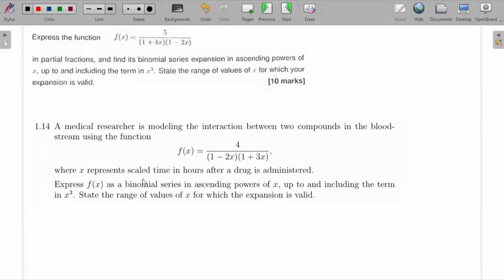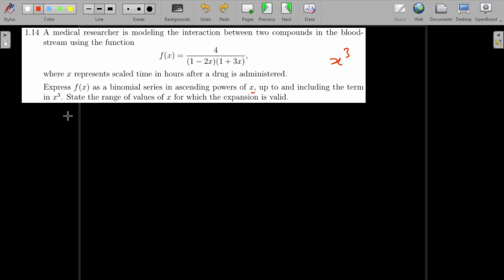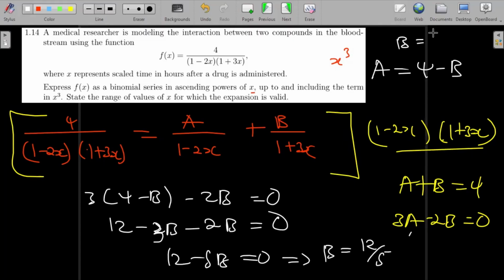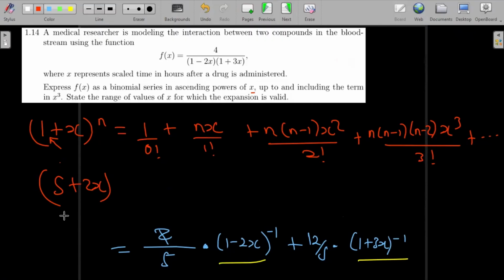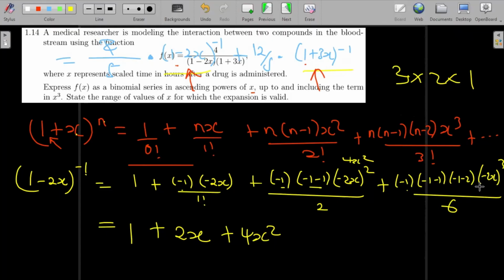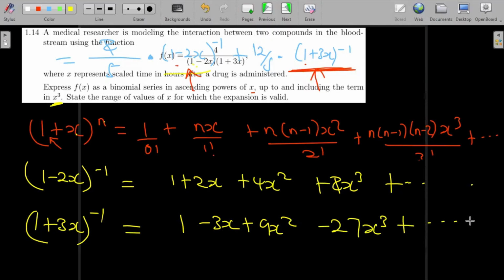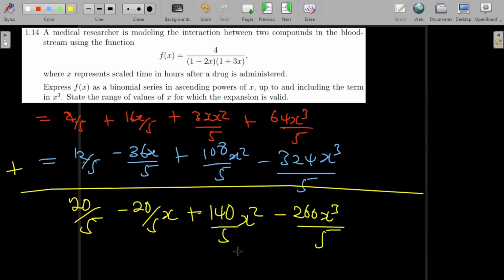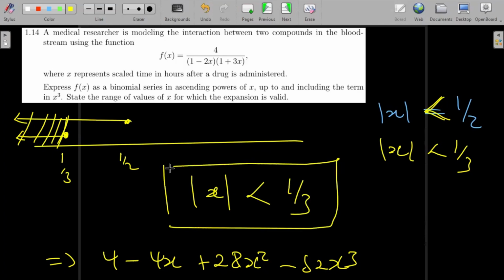Binomial Expansion Using Partial Fractions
In this video we discuss how to do Binomial Expansion Using Partial Fractions